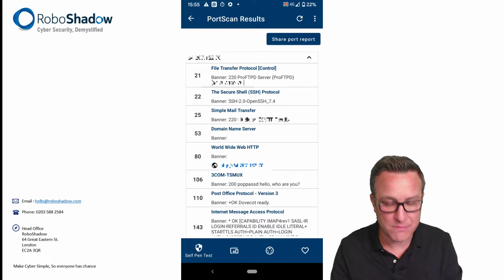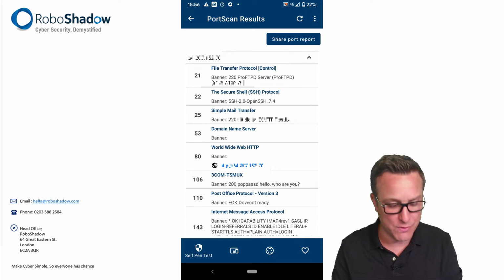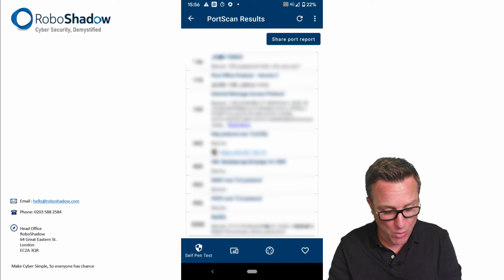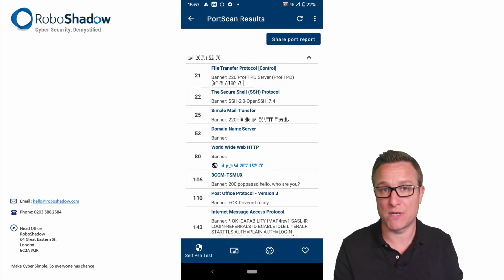Open Ports Found in Penetration Test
The Robo Shadow Mobile Network Scanner allows you to perform a self Penetration Test from your mobile phone. If you have ran this test and have found open ports then this is the video for you.

The App is currently only available on Android but we are working on an iPhone version that will be released in the near future